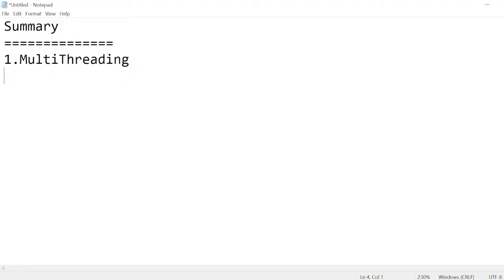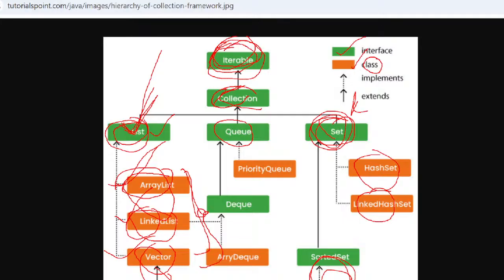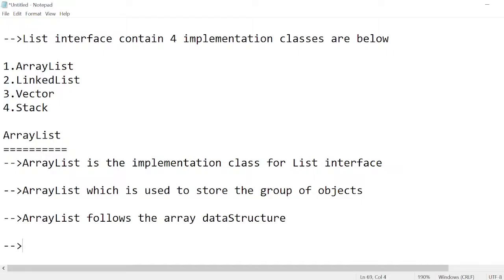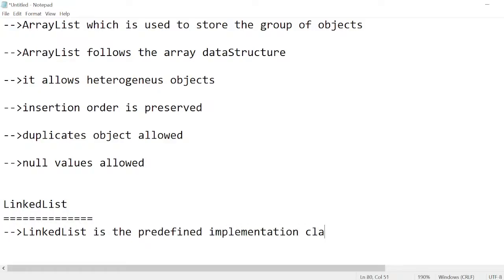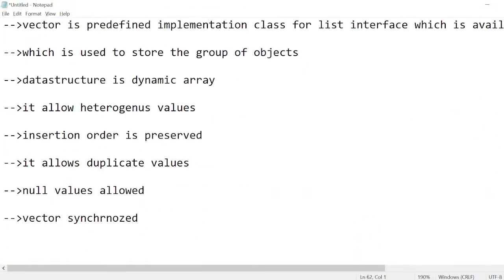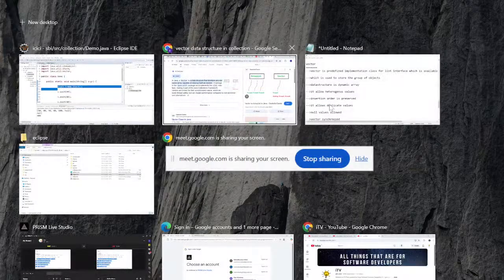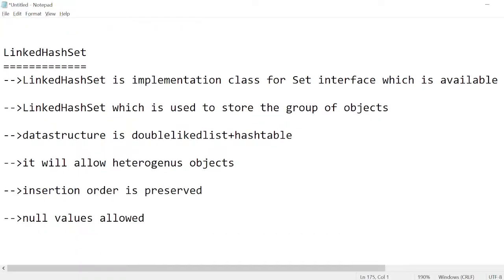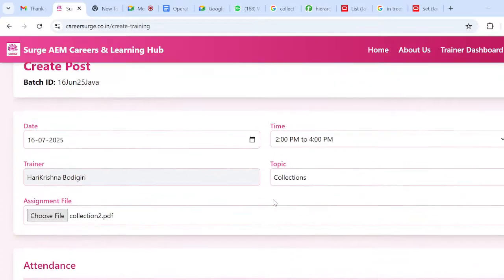Java Collections Explained: Simplify Your Data Structures